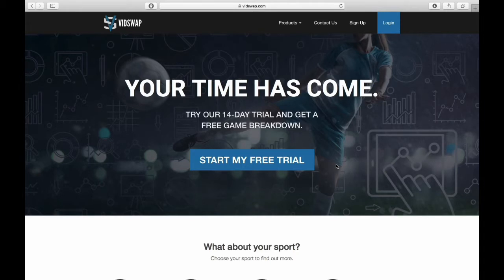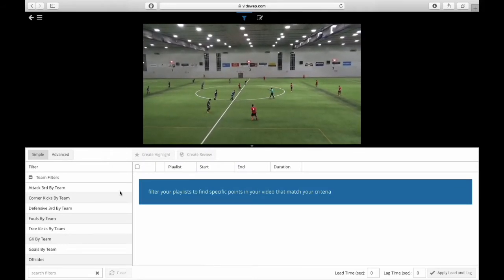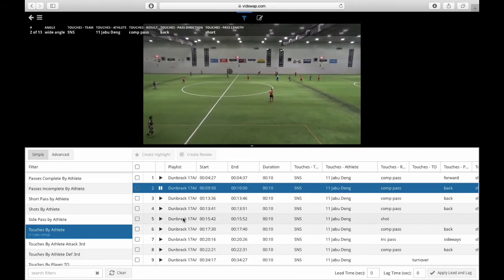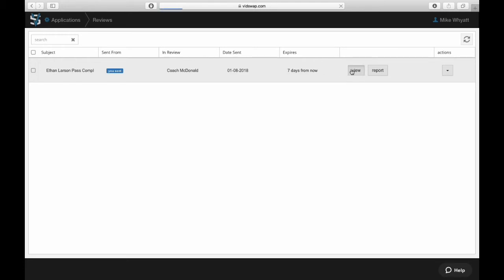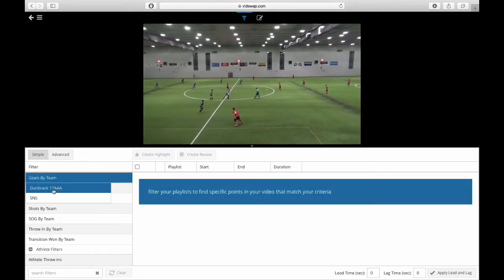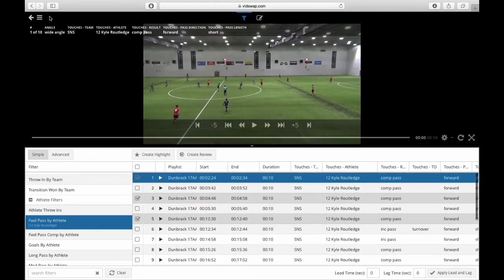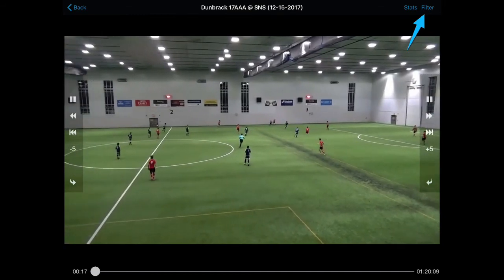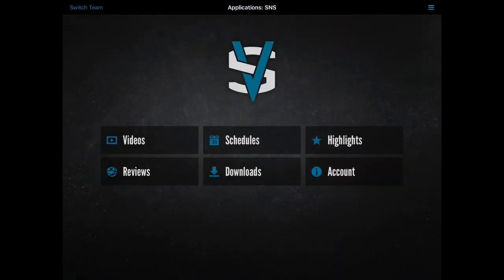VidSwap Tutorial (Players & Parents)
Tutorial for SNS provincial players and parents on VidSwap on both a desktop & iOS device.